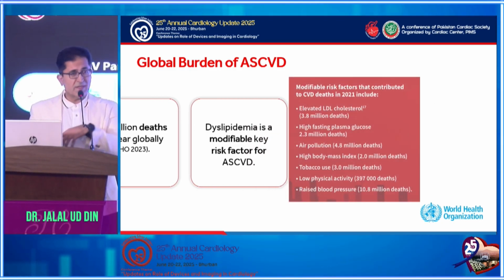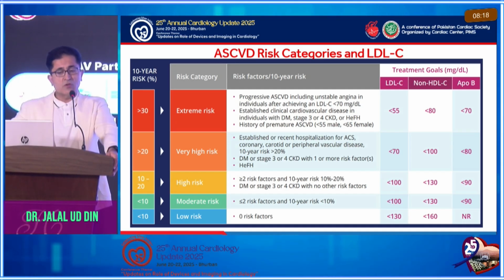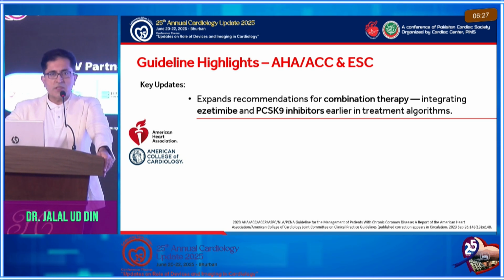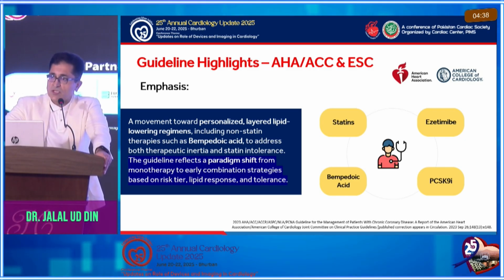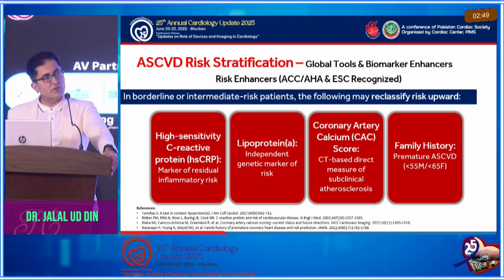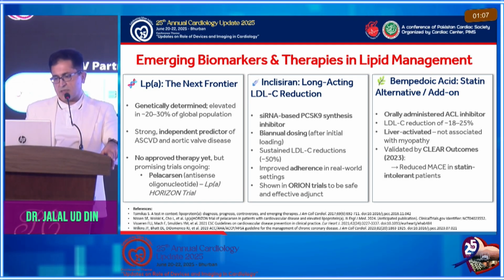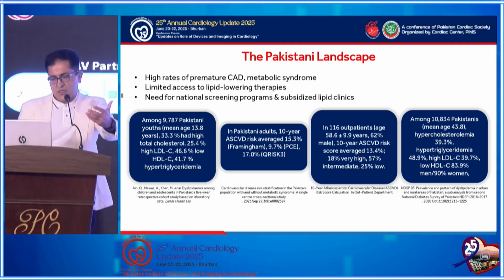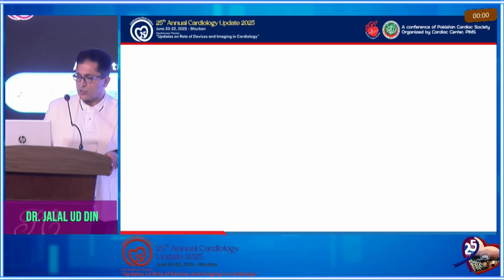Talk On; Dyslipidemias and ASCVD Risk Reduction - By - Dr. Jalal Achakzai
Day 02 | Session - 3 | Intervention for Prevention |  25th Annual Cardiology Update 2025